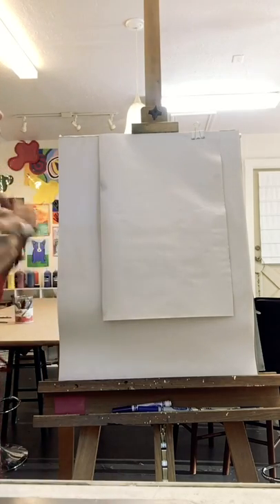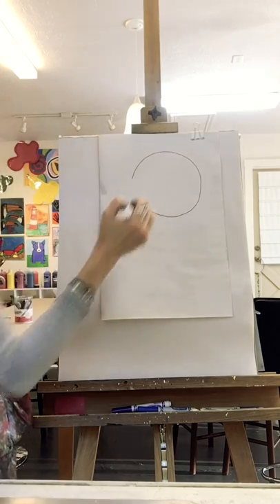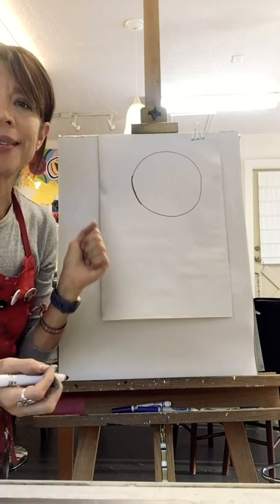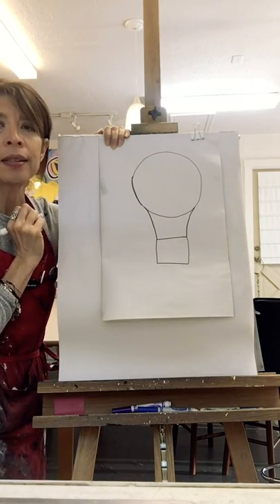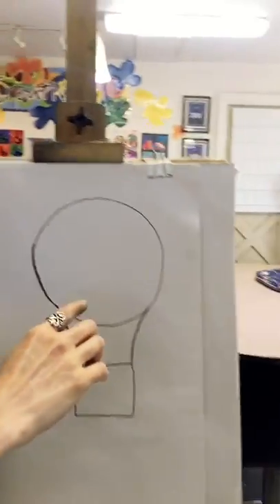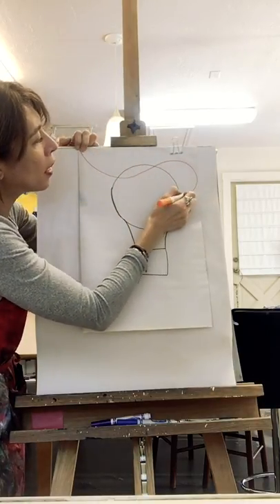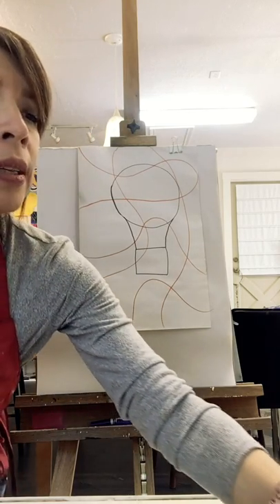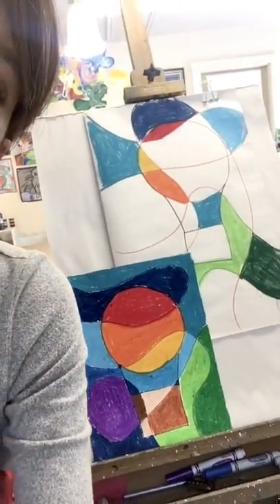Abstract Hot Air Balloon. Warm and Cool colors.